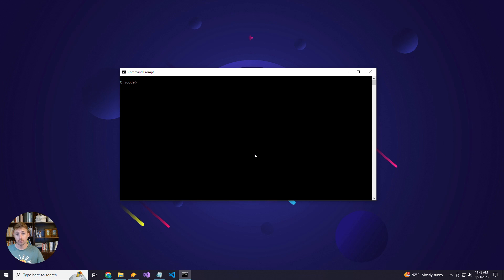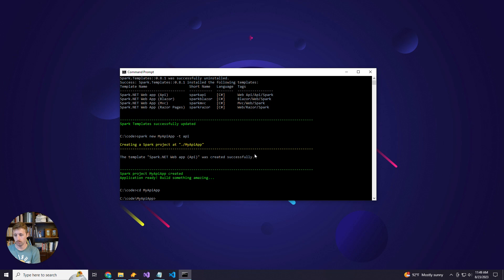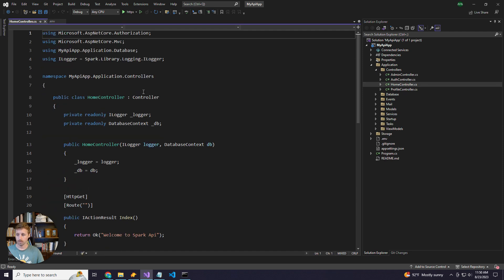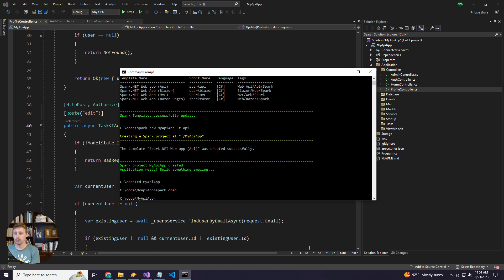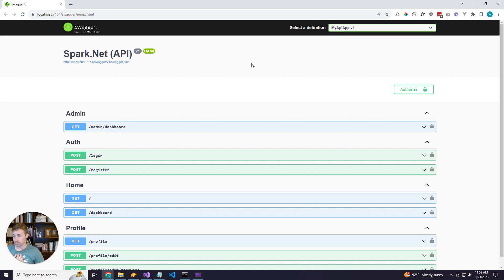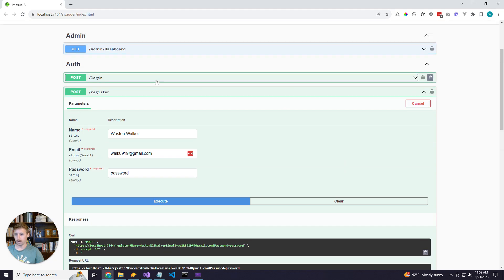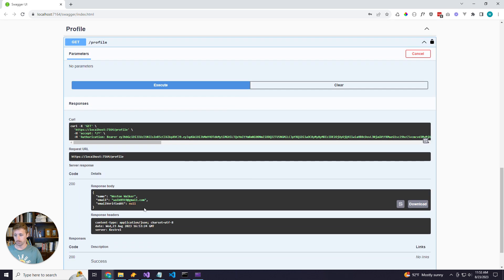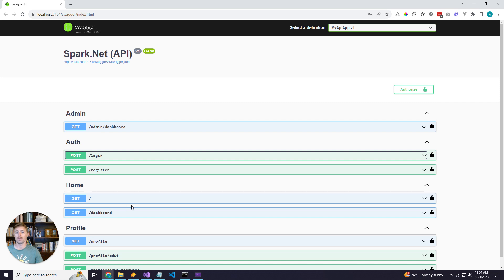What's new in Spark.NET: API Project Template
Spark.NET now has a API project template.

Lets walk through how to update Spark and create a new Spark API project.

If you enjoyed this check out Sparks documentation and consider giving it a star on Github.